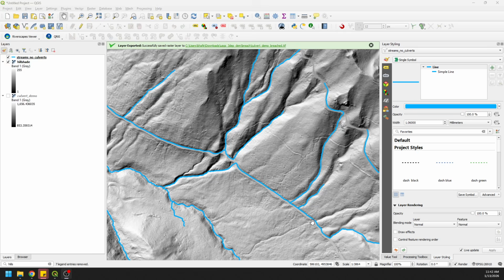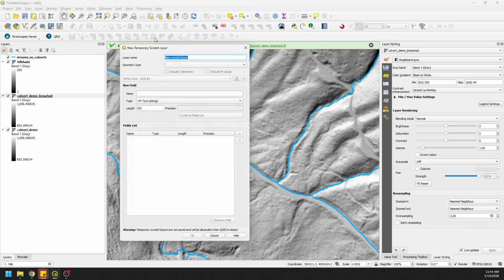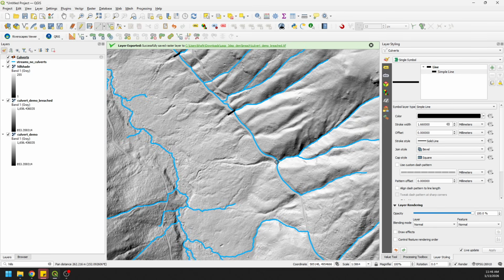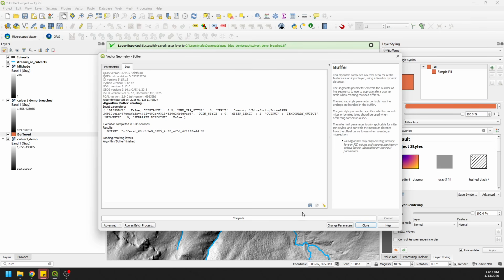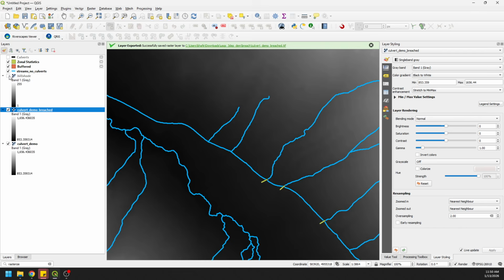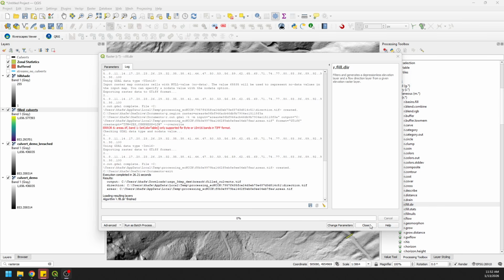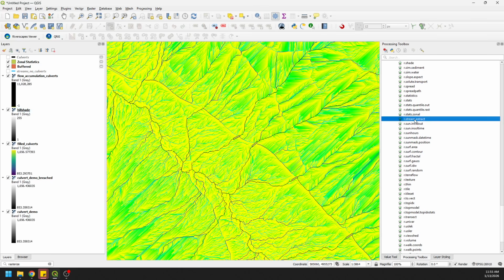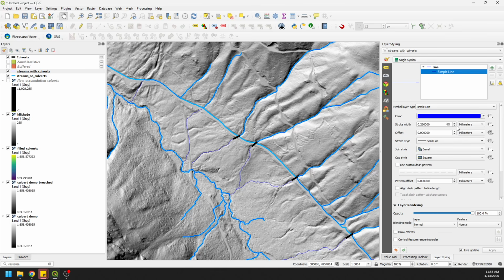Fix Stream Networks at Road Crossings with QGIS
Derived stream networks often don't account for culverts. That makes it difficult to get streams to flow the correct way when they're derived from DEMs. This tutorial demonstrates how to modify a DEM to account for culverts and streams to flow as they actually do.